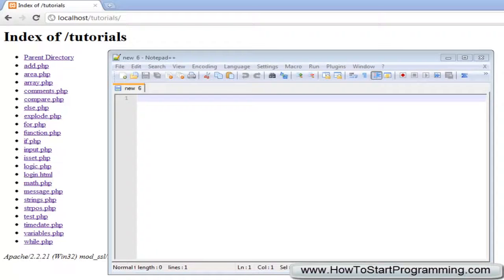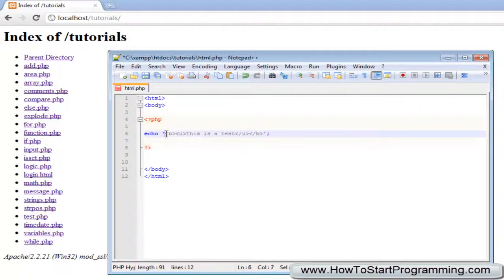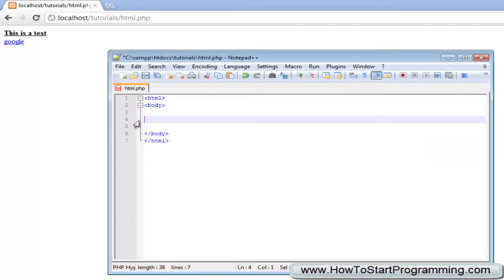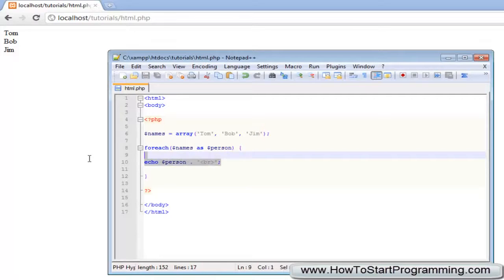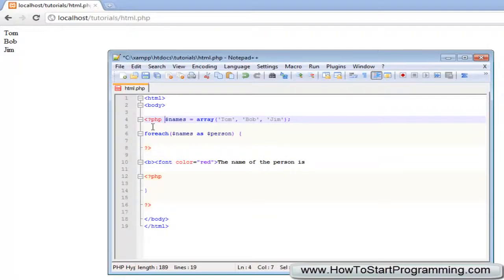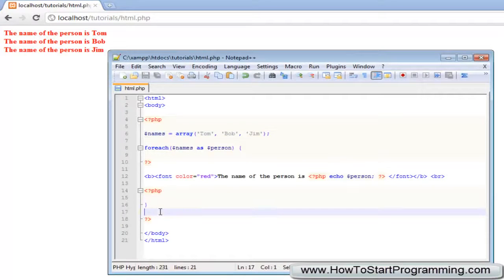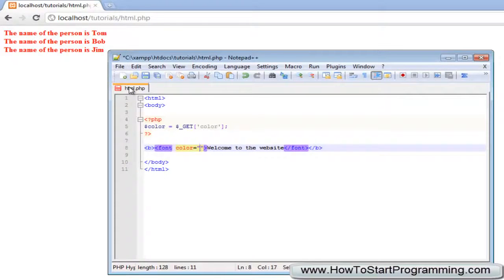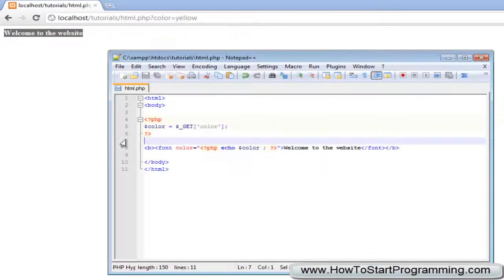PHP Tutorial 23 Embedding HTML And PHP